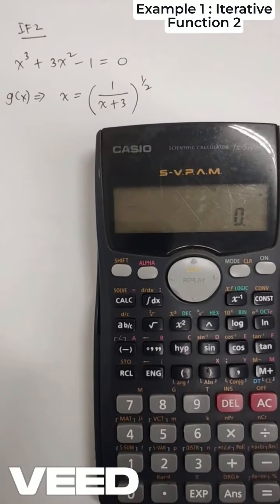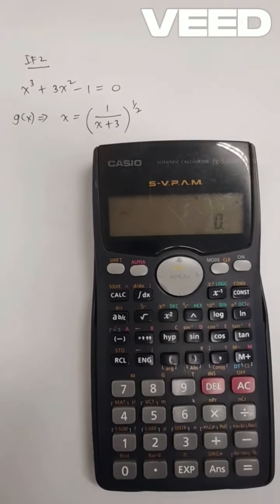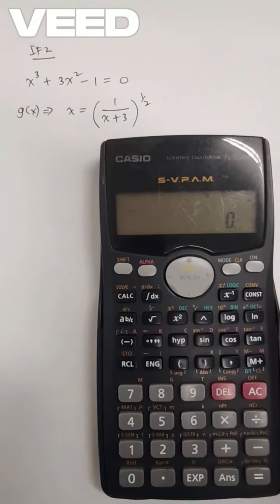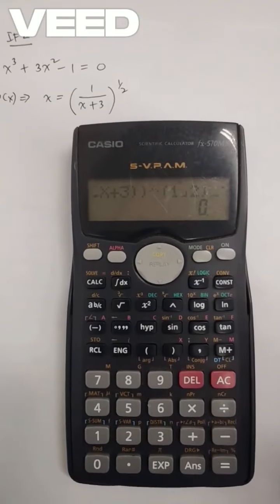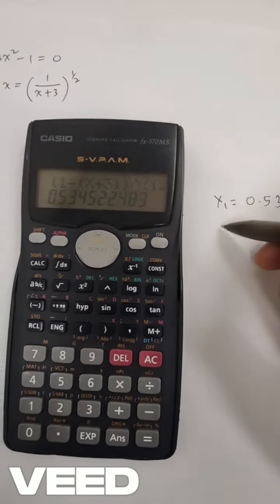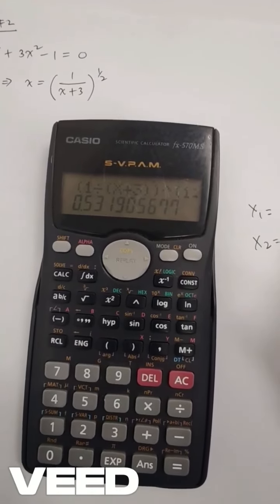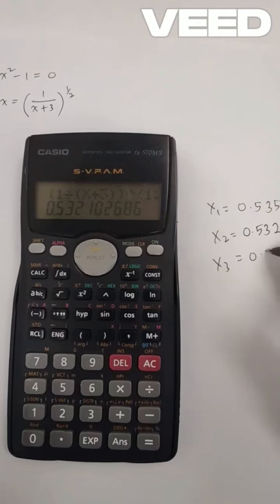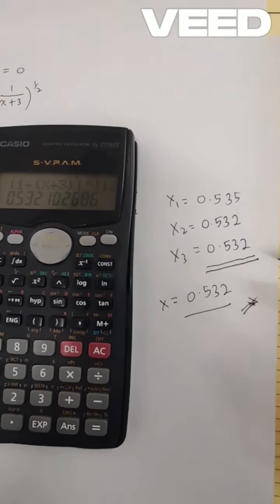Solve PE using calculator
Iterative Function 1